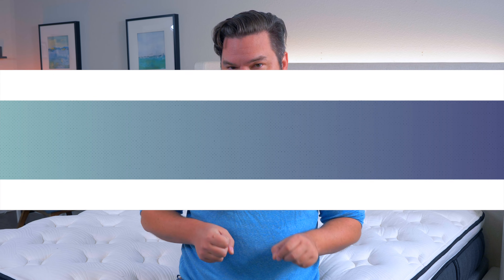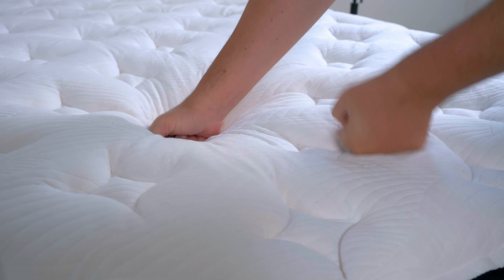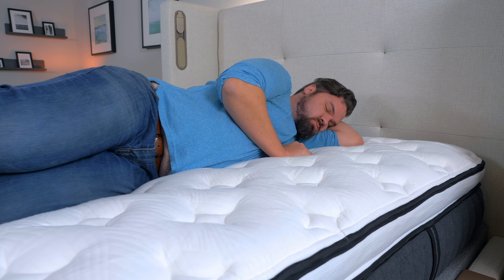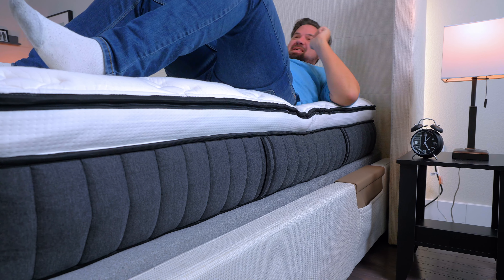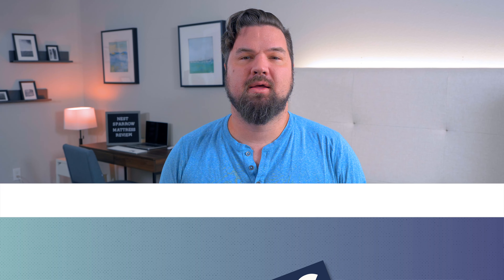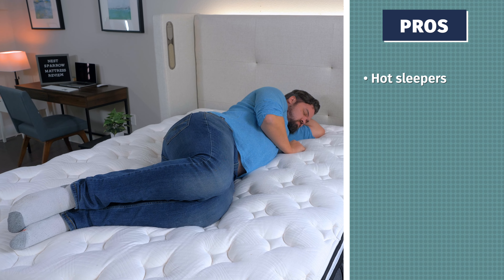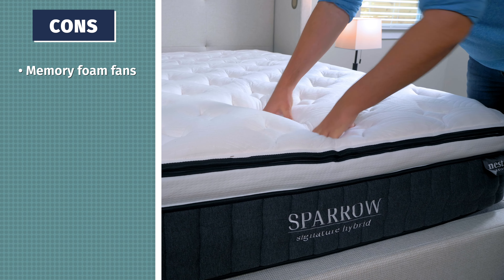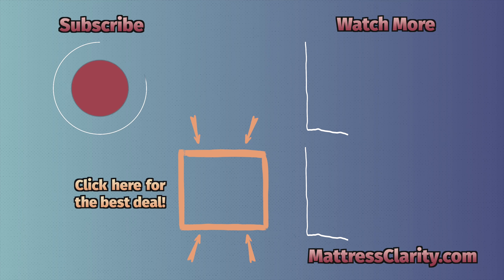Nest Sparrow Mattress Review - Best Hybrid Mattress?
✅Click here to save up to 20% on the Nest Sparrow mattress!

Relax into a plush pillow top on the Nest Sparrow Signature Hybrid. This high-end mattress combines the best of foam and innersprings to create a well-balanced feel. And best of all, its removable comfort layer allows sleepers to customize their bed! There’s so much to love about this mattress, but it may not work for everyone. To help you determine whether it will meet your needs, we examined its firmness, feel, and cooling features. Read the rest of our unbiased Nest Bedding Sparrow mattress review to learn more!

0:00 Introduction
0:36 Mattress Overview
1:53 Unboxing
2:16 Firmness & Feel
2:48 Sleeping Positions
3:16 Motion Transfer & Edge Support
4:01 Pricing
4:16 Pros & Cons
5:14 Conclusion